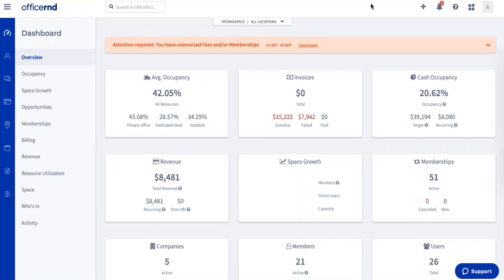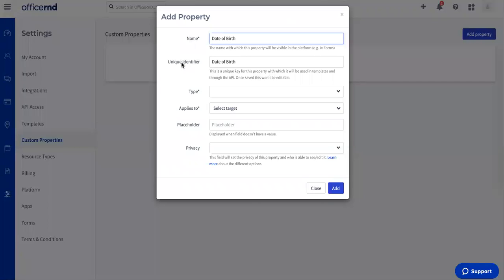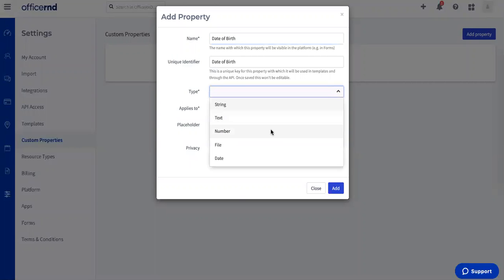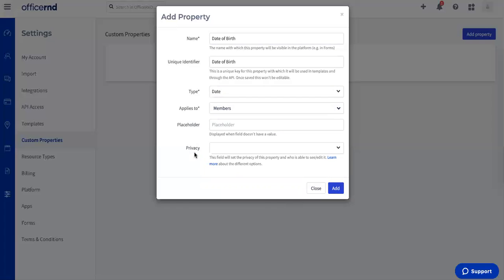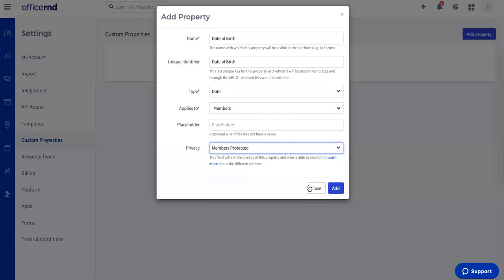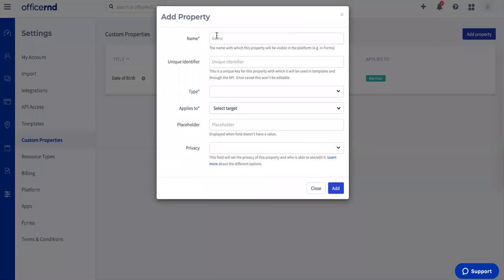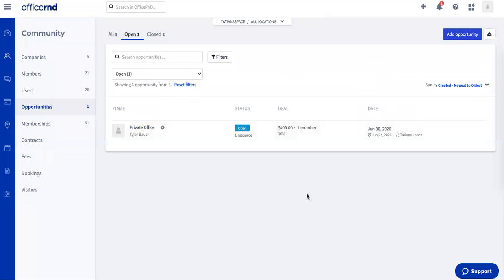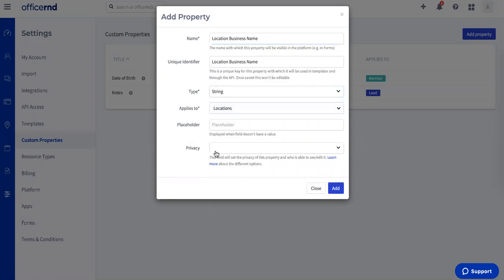Custom Properties In OfficeRnD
From additional information that needs to be collected from members during the sign-up process to new fields needed for internal notes, OfficeRnD allows you to do all this by using custom properties.